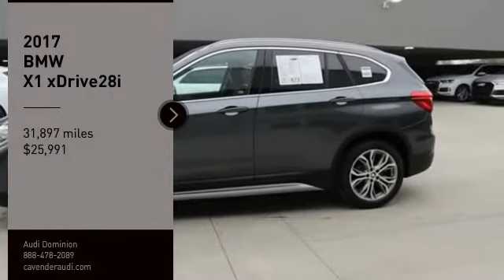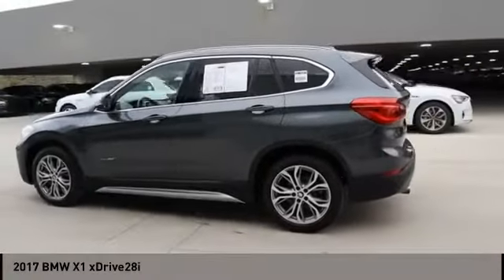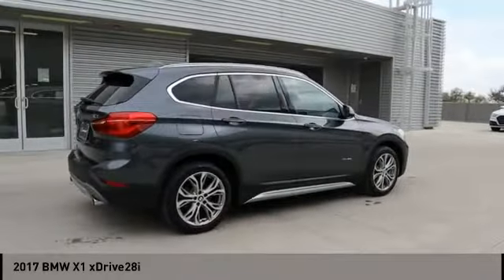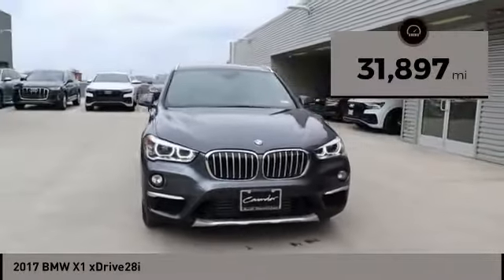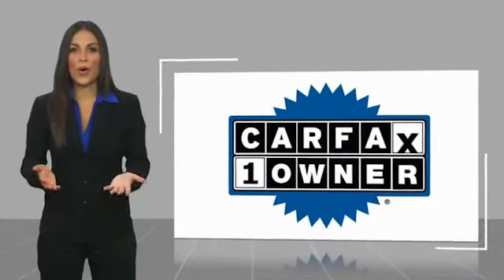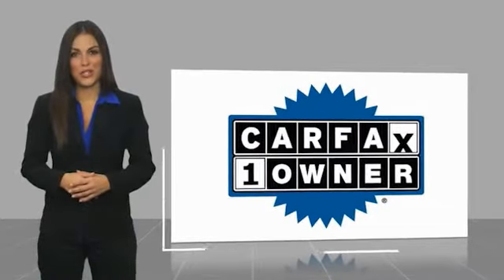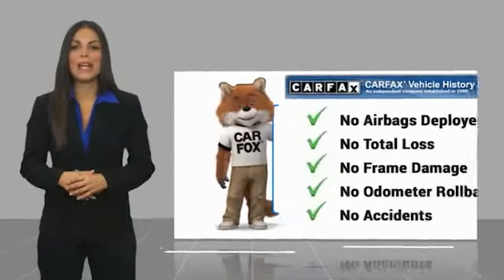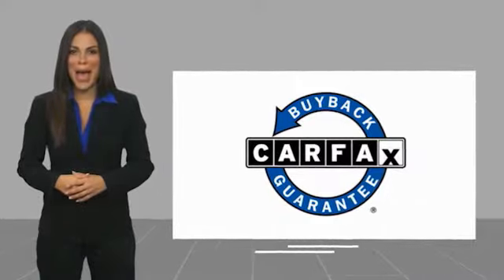2017 BMW X1 San Antonio TX 0P7A1077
2017 BMW X1 xDrive28i

Audi Dominion
 21105 IH 10

Check out this 2017! Very clean and very well priced! Turbocharger technology provides forced air induction, enhancing performance while preserving fuel economy. With just over 30,000 miles on the odometer, this model delivers an exhilarating ride without compromising ultimate luxury! Top features include front fog lights, a power seat, tilt and telescoping steering wheel, and more. Smooth gearshifts are achieved thanks to the 2 liter 4 cylinder engine, and all wheel drive keeps this model firmly attached to the road surface. We pride ourselves in consistently exceeding our customers expectations. Stop by our dealership or give us a call for more information.